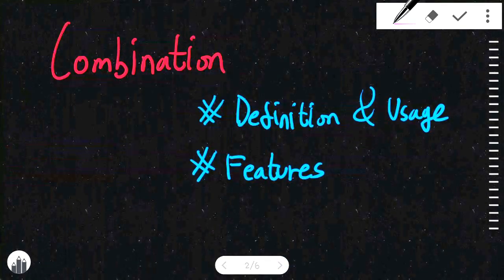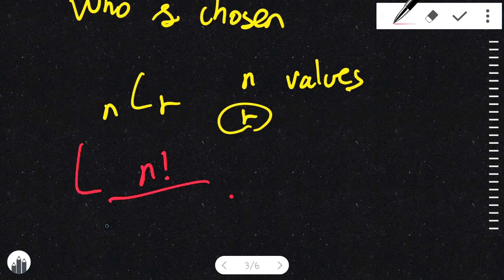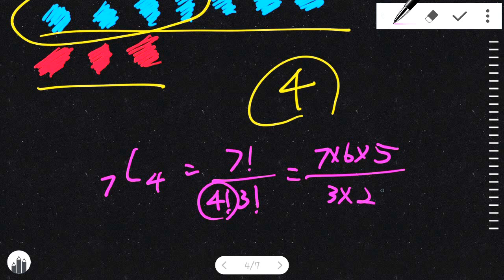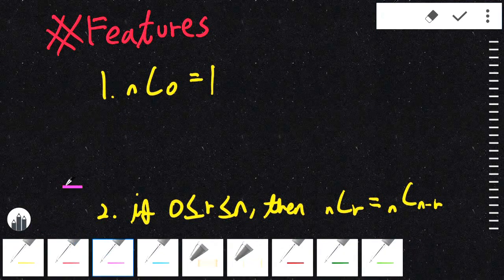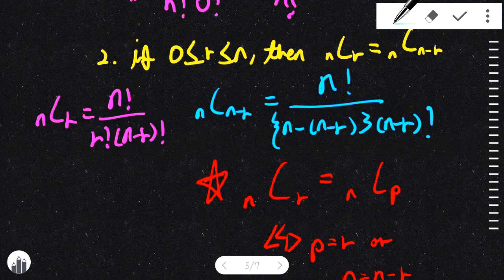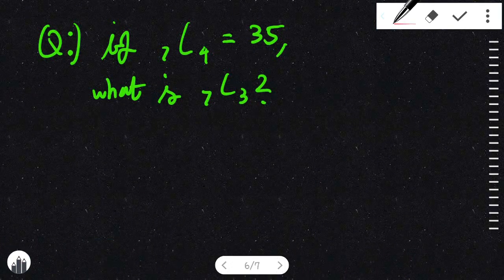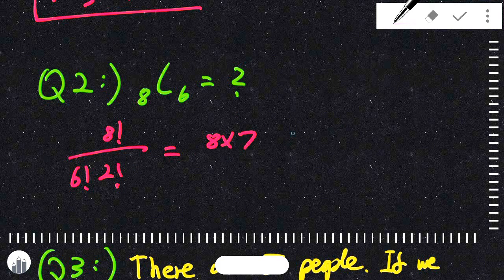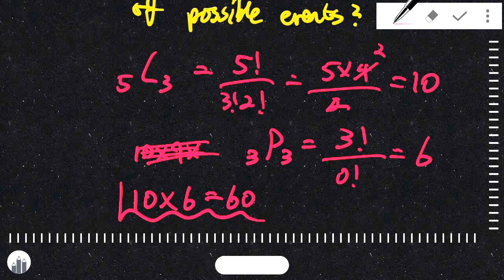Student Math #3 - Probabilities: Combinations